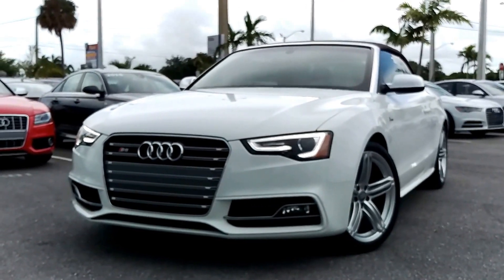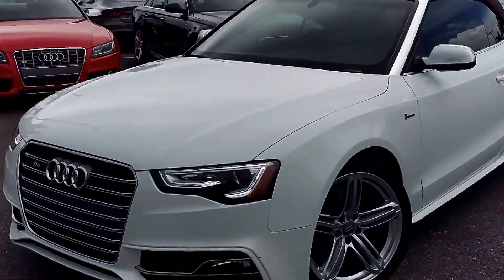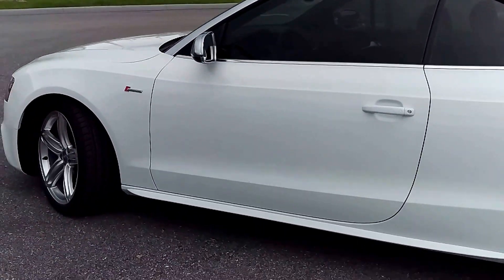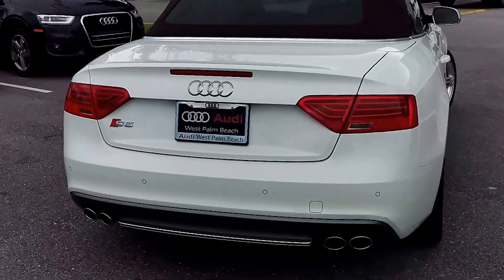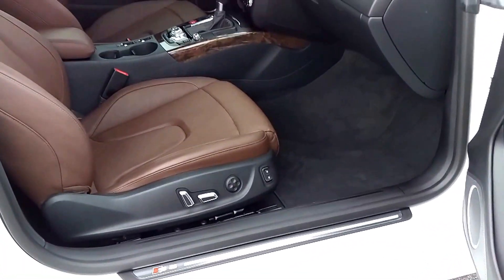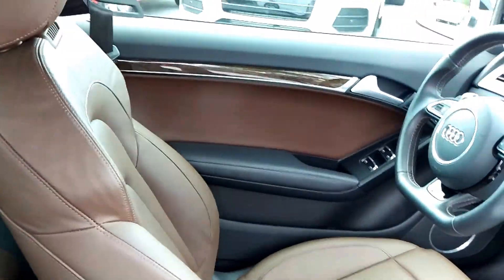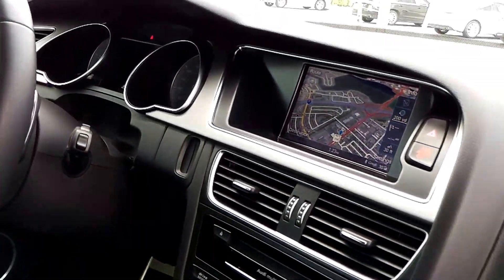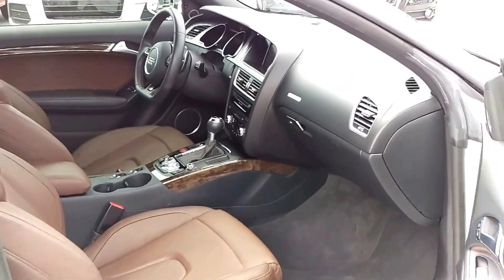2014 Audi S5 Cabriolet at Audi West Palm Beach!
2014 Audi S5 Cabriolet quattro S tronic - 15,970 miles!
Certified Pre-Owned (warranty through 2/21/2020 or 100,000 miles!)
*Ibis White (not Glacier White) on Brown Roof over Chestnut Brown/Black Interior
Audi Navigation Plus (MMI Navigation, Audi parking system plus w/ rearview camera)
Comfort Package (Milano leather seats with ventilated front sport seats and neck-level heating system)
19" 'peelers' (5-segment-spoke wheels)
Audi Side Assist (blind spot monitor)
Fine Grain Birch wood inlays
Original MSPR $68,140
Market Priced at $48,995!